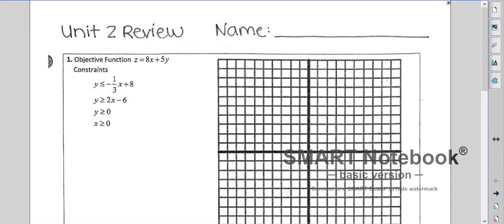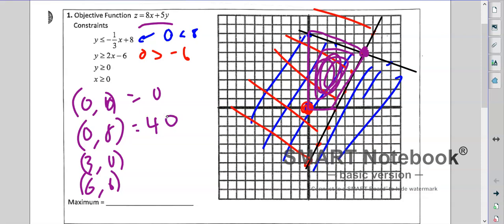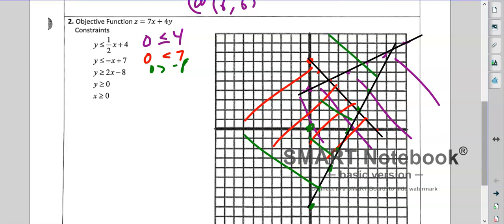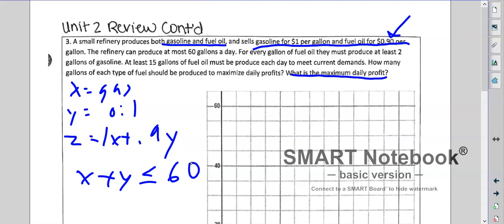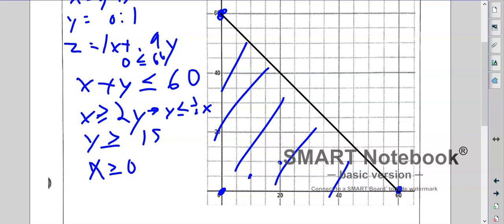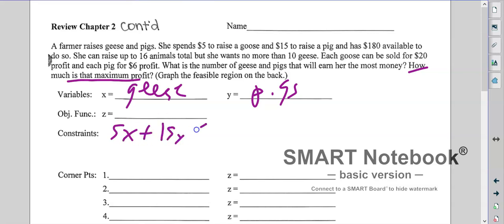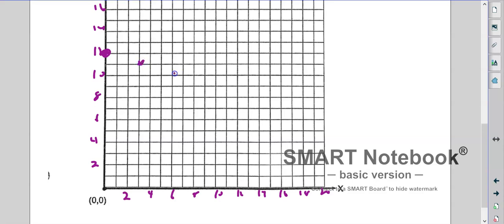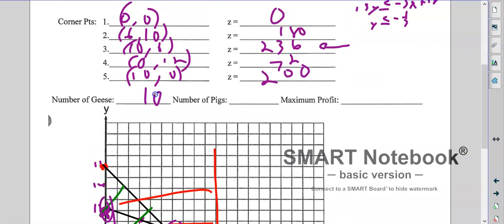finite unit 2 test review